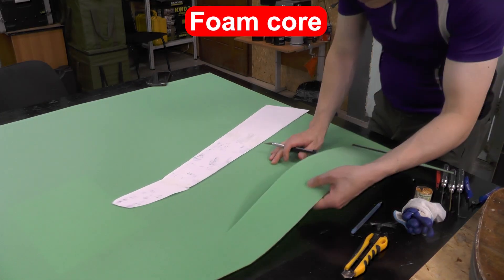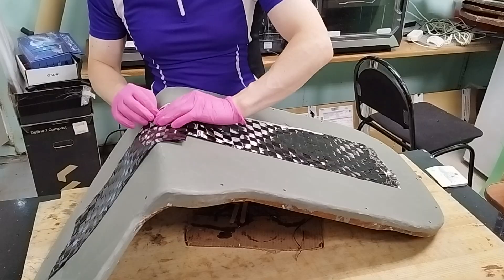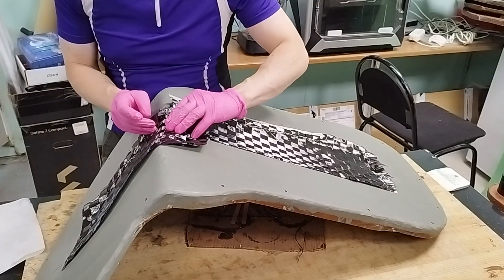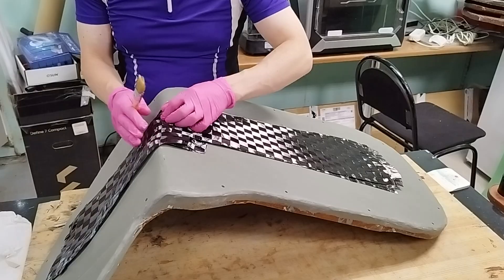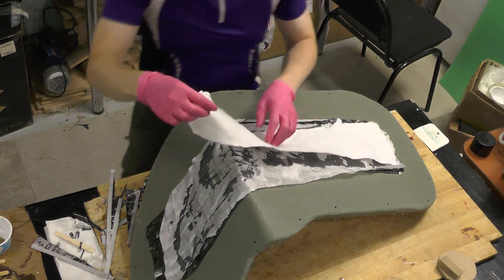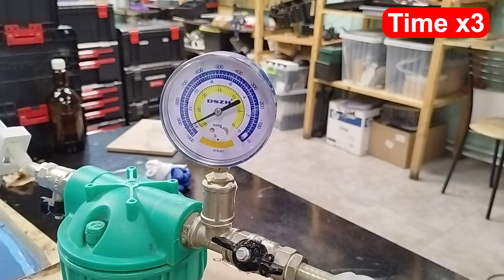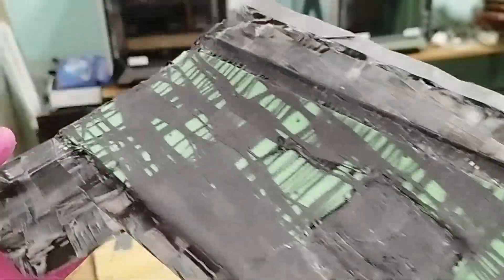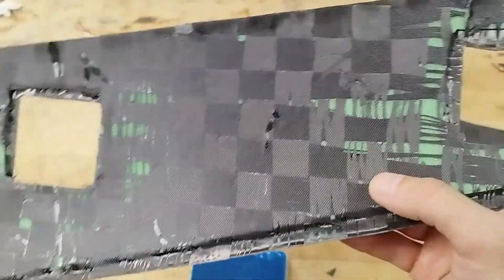Wet lay-up carbon wing (Part 9)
The process of manufacturing a wing section of a custom VTOL unmanned aerial vehicle based on Ardupilot. The wet lay-up technique was used to produce the carbon fiber component.